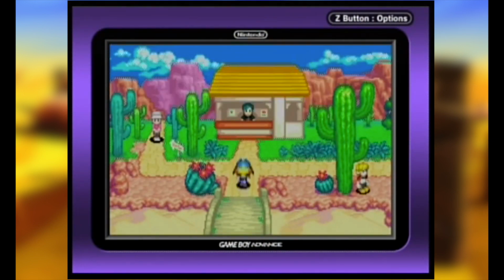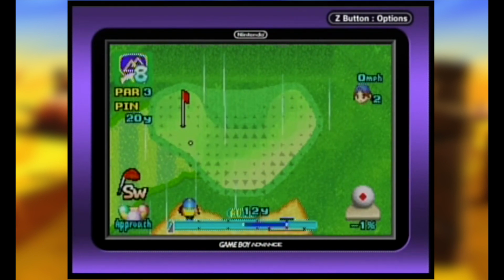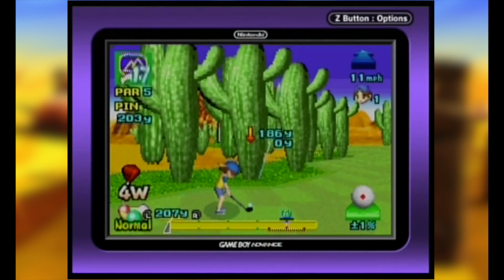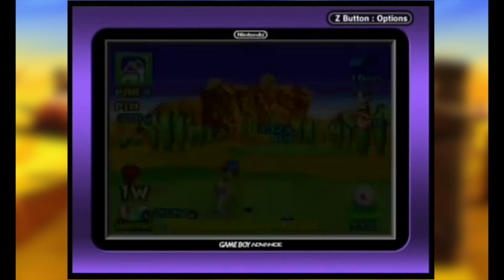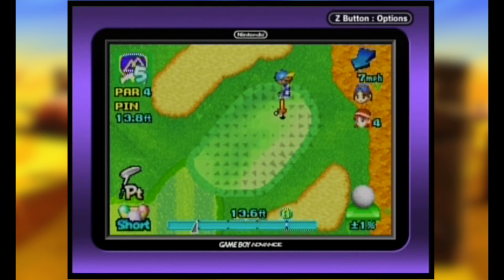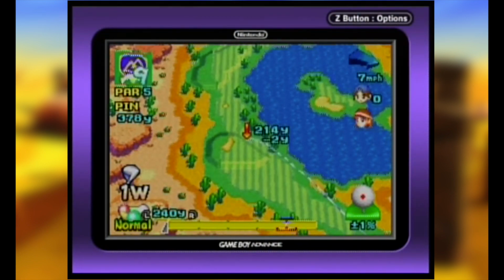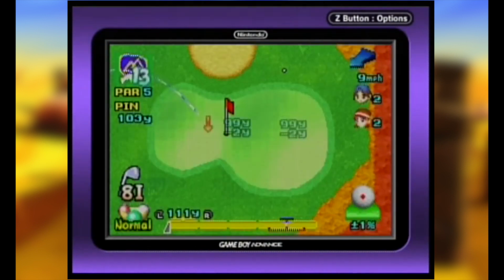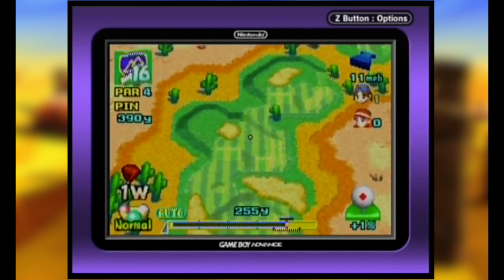Azalea is a TOUGH COOKIE! Mario Golf Advance Tour Part 3 - ZakPlays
End Screen Music Done By : Qumu Music